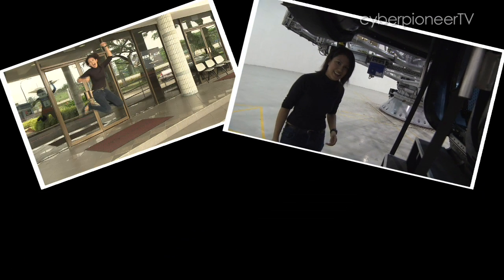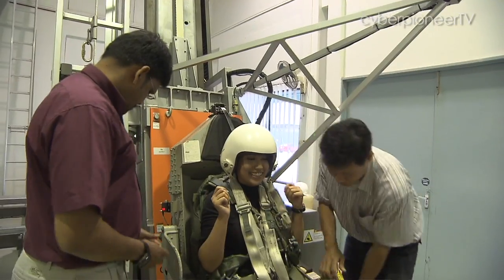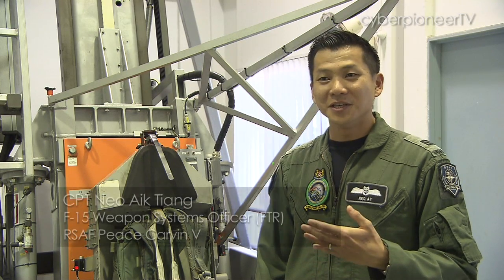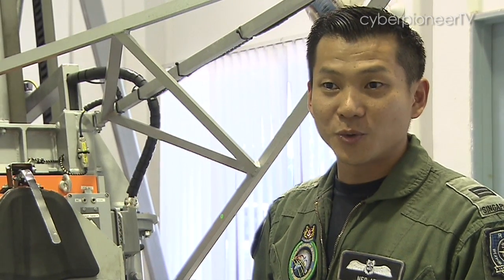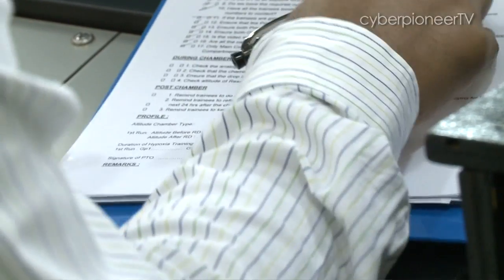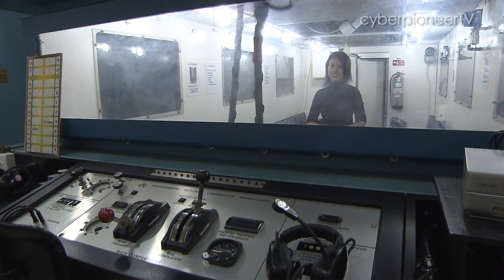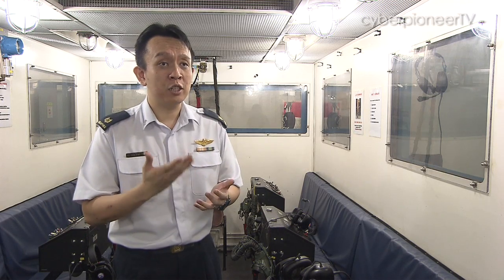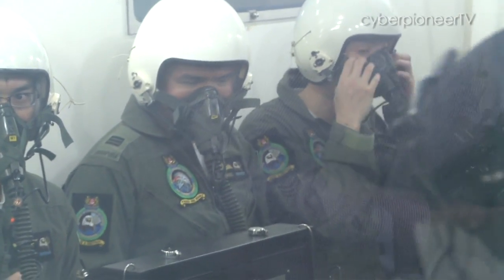Spin: Aeromedical Centre (Part II)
In the second part on the RSAF Aeromedical Centre, Dionne checks out a special seat that sharpens the air crew's split second reflexes before it launches them upwards at 4-gs. She then finds out more about the effects of hypoxia which is a lack of oxygen in the bloodstream.